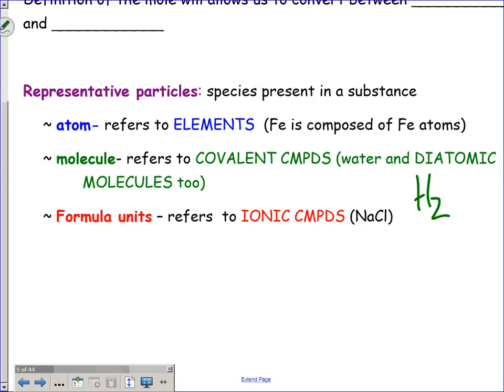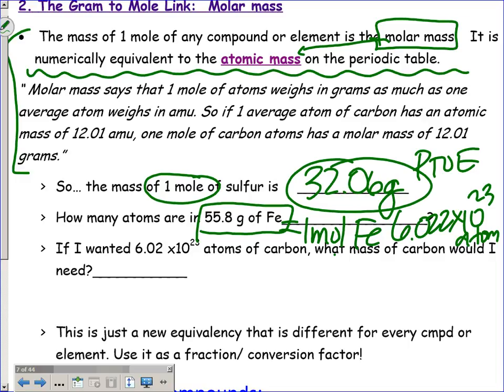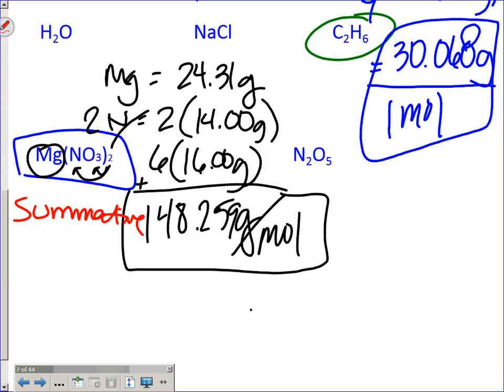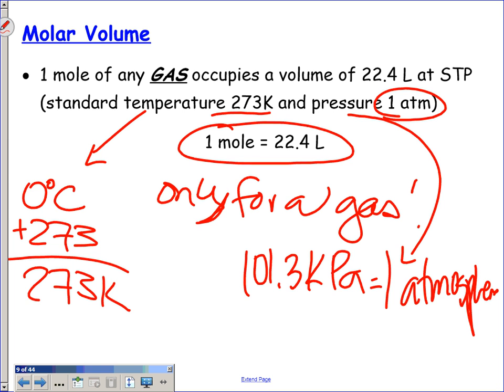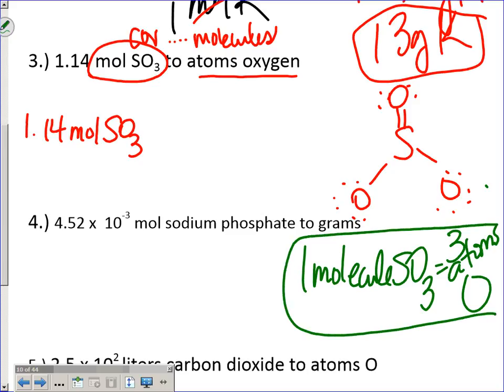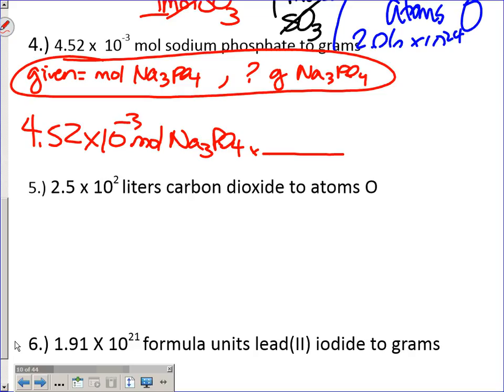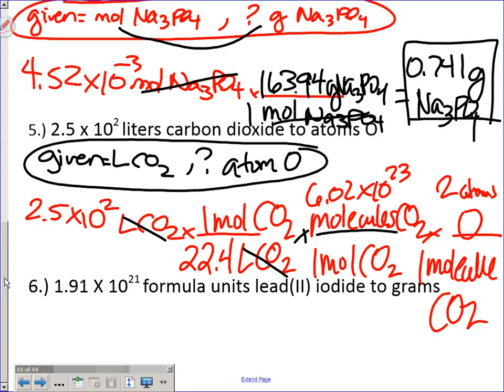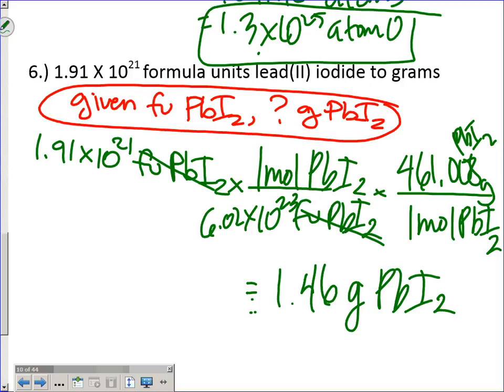Intro to Mole Relationships